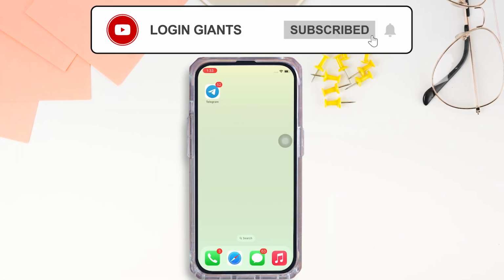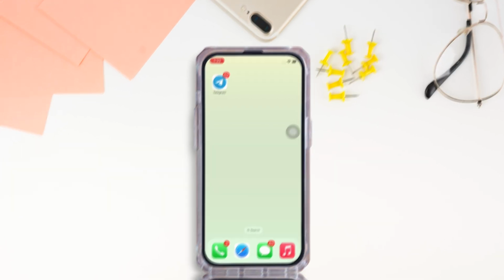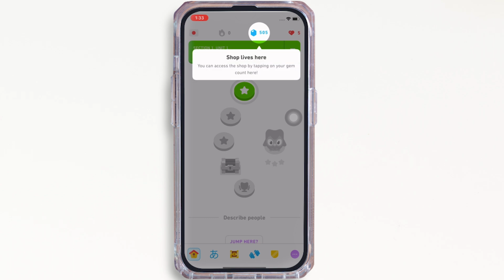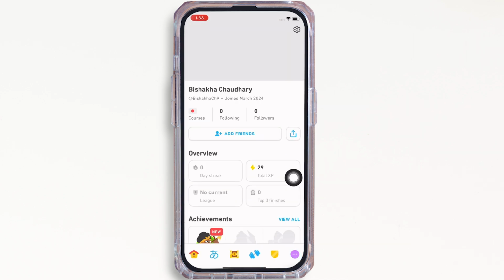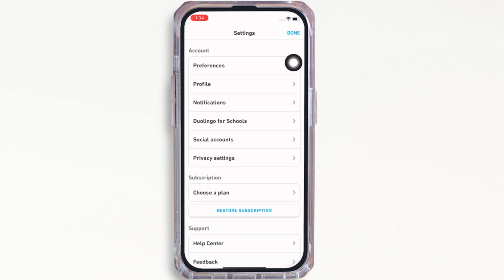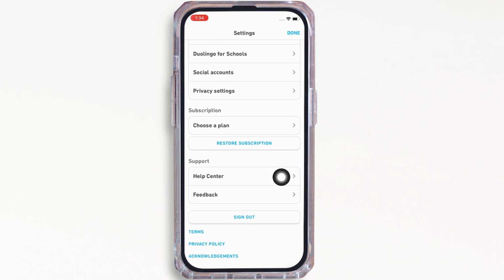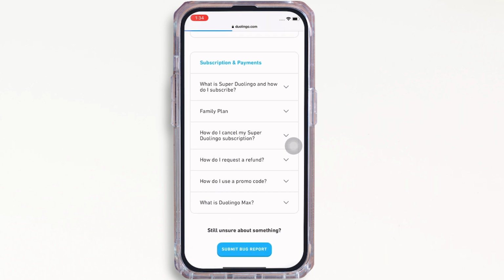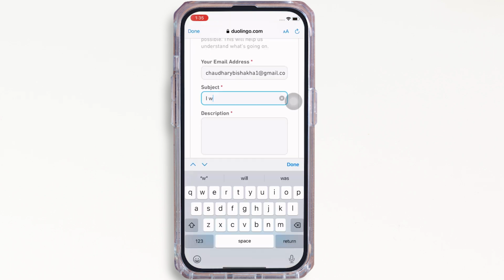How to Change Age on Duolingo App (QUICK & EASY)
🚀🌍 How to Change Age on Duolingo App (QUICK & EASY) | Duolingo Settings Tutorial 2024

Learn how to quickly and easily change your age on the Duolingo app with this straightforward guide. Keep your profile up-to-date and tailored to your learning needs.

In this video:
0:00 - Introduction
0:05 - How do I edit my age on Duolingo?

Discover the steps to adjust your age in your Duolingo profile settings, ensuring your learning experience is customized and relevant. Ideal for Duolingo users who need to update their personal information for a more personalized learning path.

Update your age and optimize your language learning with Duolingo in 2024!